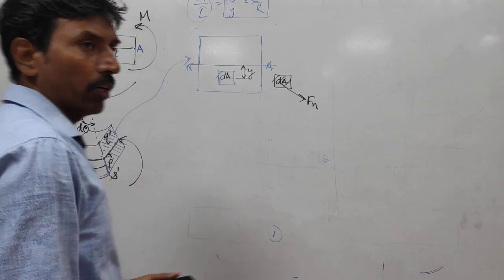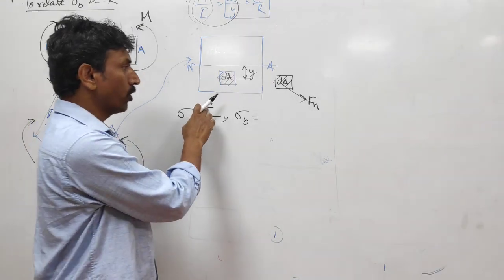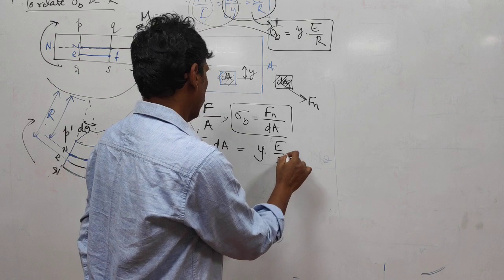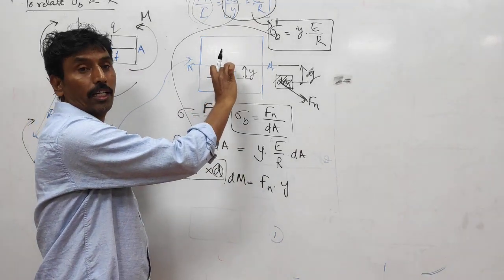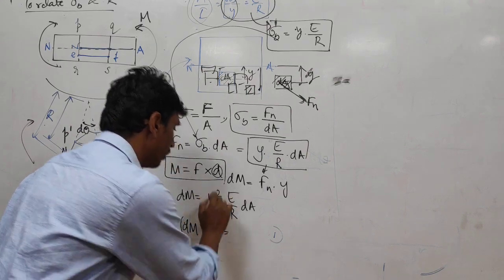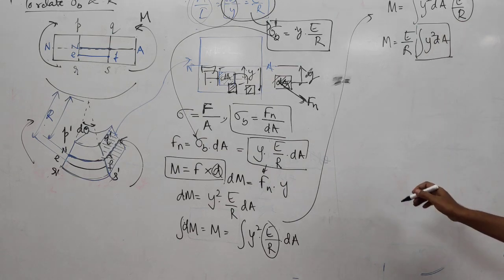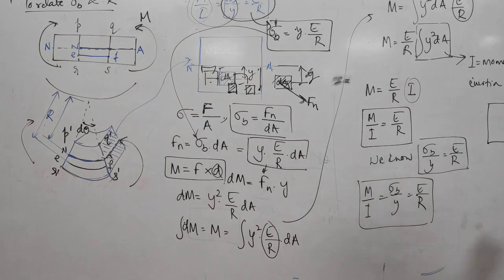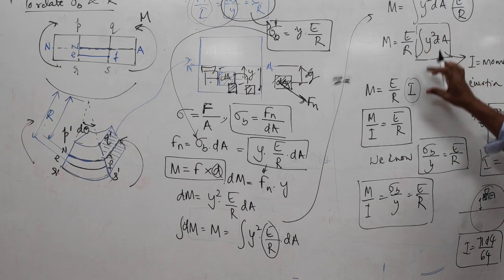Derivation of Bending Equation Part 2 Relating Bending moment and Radius of Curvature